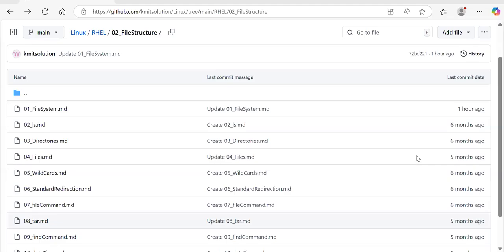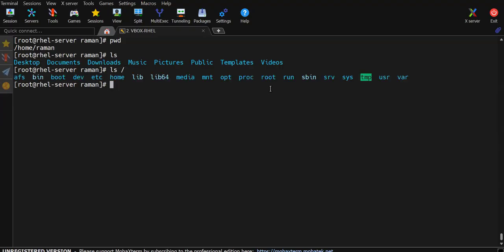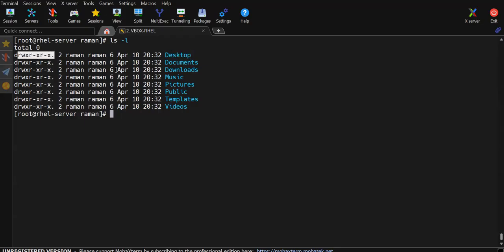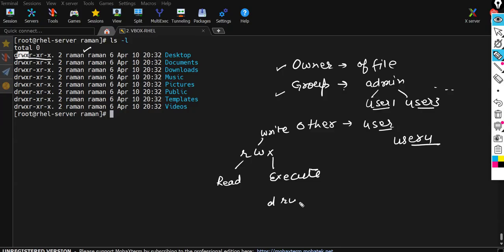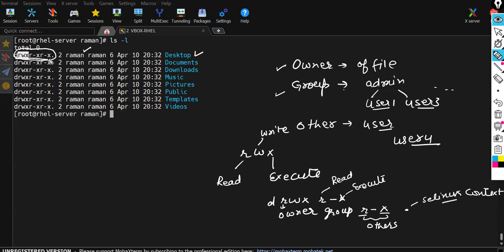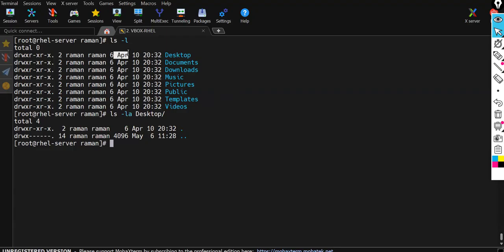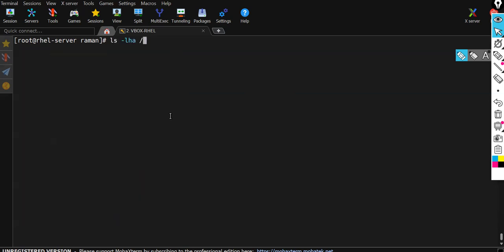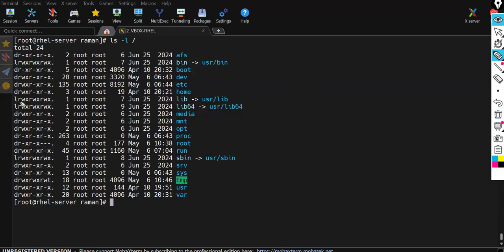02 ls Command Part 1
RHEL ls command to list the files and directories